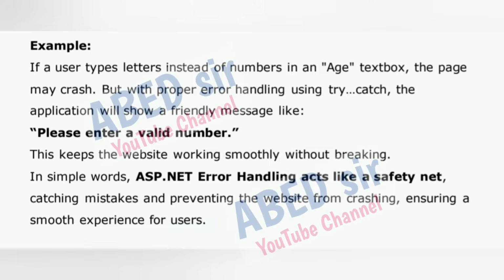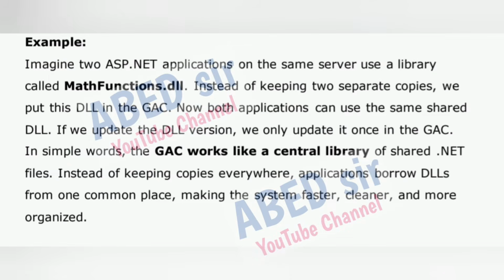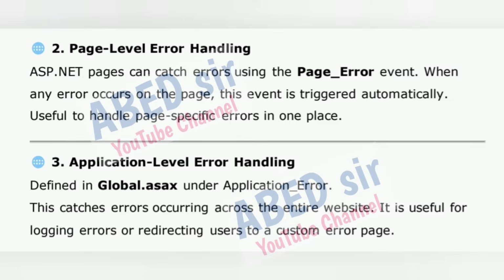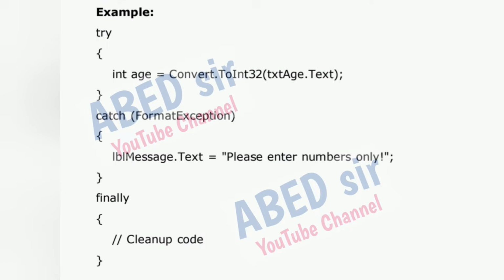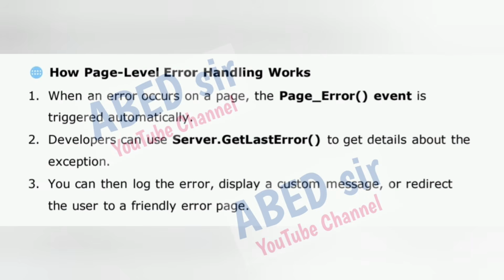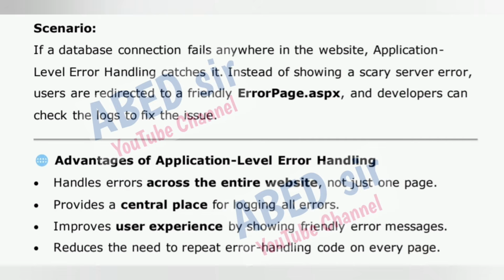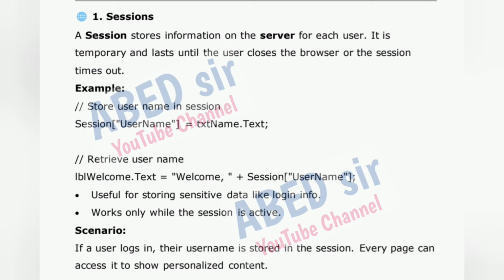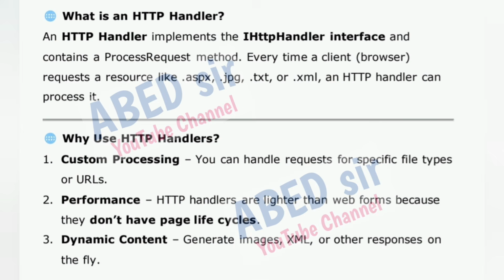Programming using ASP.NET UNIT 5 Quick Revision Short & Long Imp Questions 2025-26 BCA V 5th Sem OU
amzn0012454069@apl